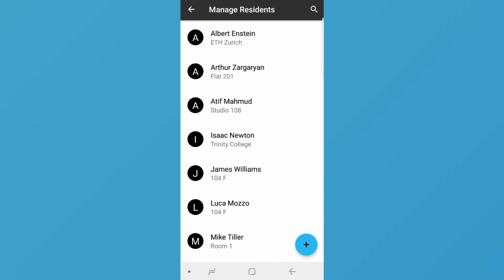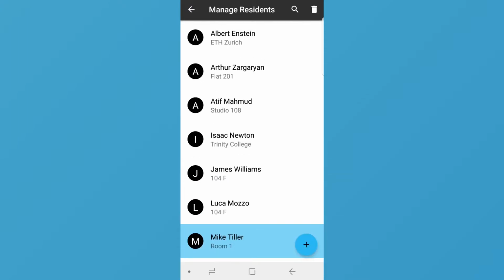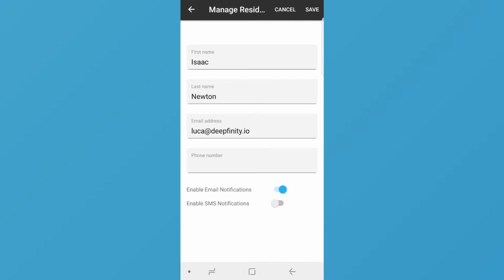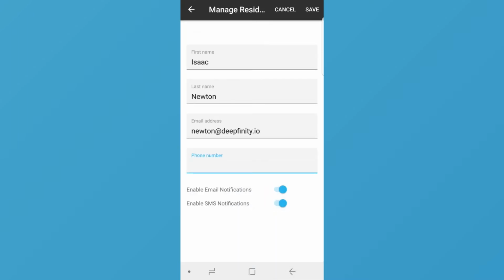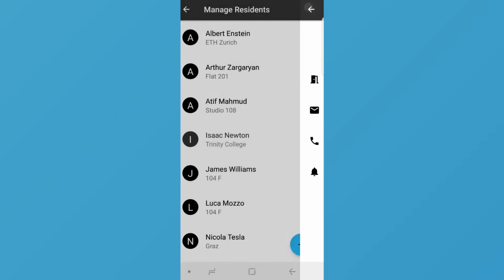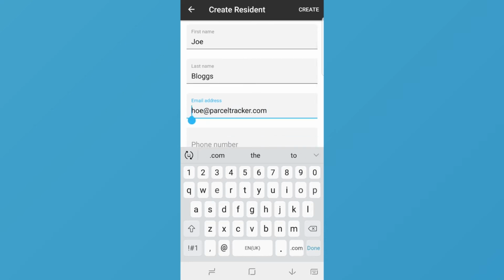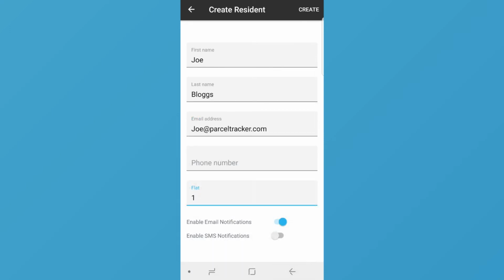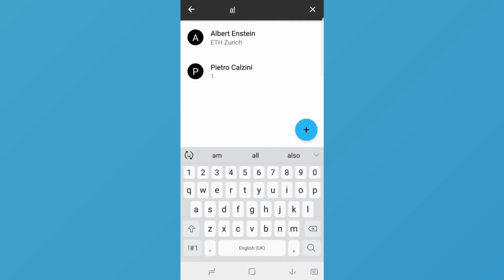Manage Residents Tutorial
Parcel Tracker is an Internal Parcel Tracking and proof of delivery software!

Internal parcel tracking software for residential, student housing, co-working offices, universities and more. Quickly scan packages received at the reception/mailroom using a smartphone camera, automatically notify recipients and collect their e-signatures for proof-of-pickup. Works with all couriers and hand-written parcel labels.

BENEFITS OF PARCEL TRACKER:
- Takes minutes to setup the system and staff learns within 10 minutes how to use it
- Realtime email/text notifications are the preferred services offered by buildings for their residents (Based on Research)

WHO PARCEL TRACKER IS FOR:
 - Universities Campuses
 - Student Housing
 - Co-working Spaces
 - Large Corporations (mailrooms)
 - Office Buildings